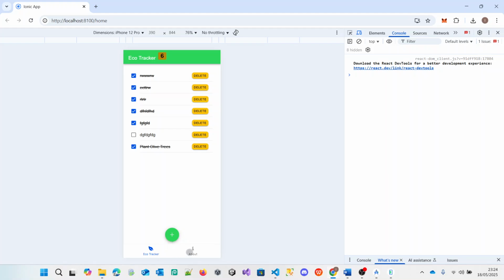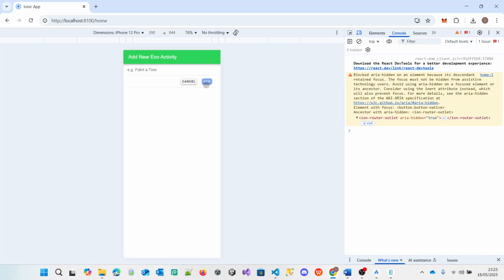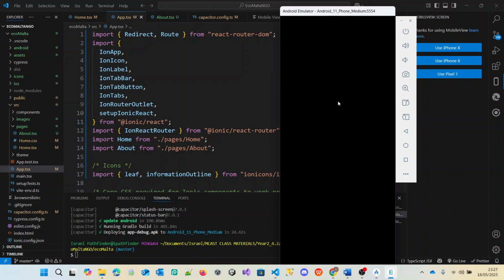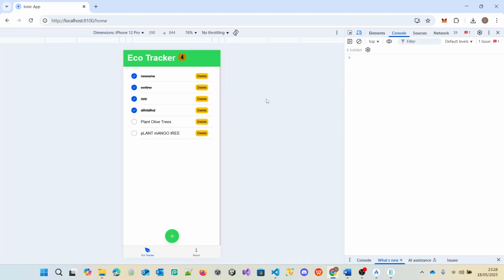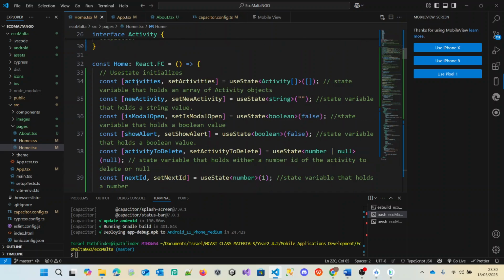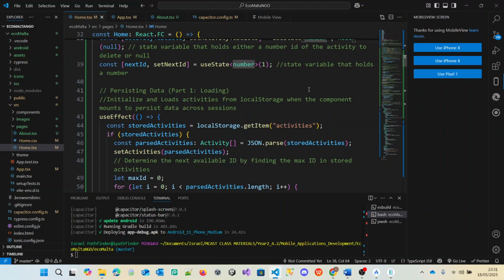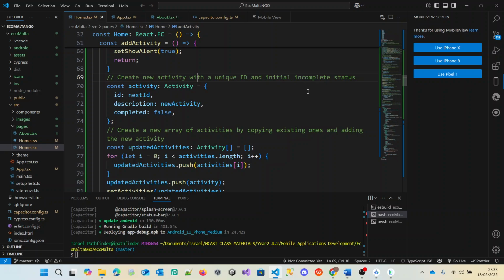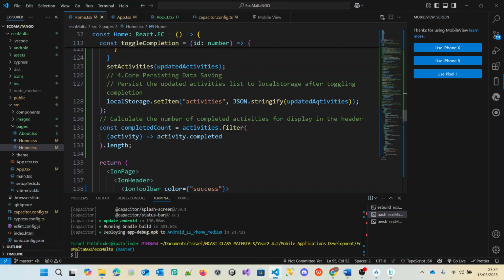EcoMalta Video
EcoMalta